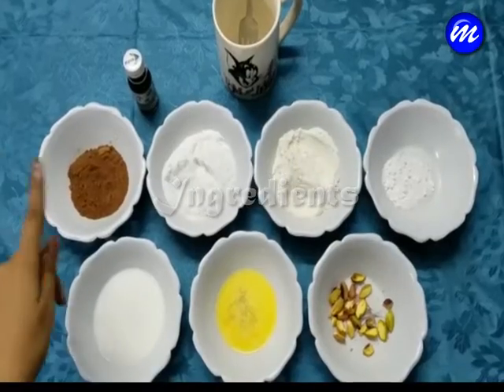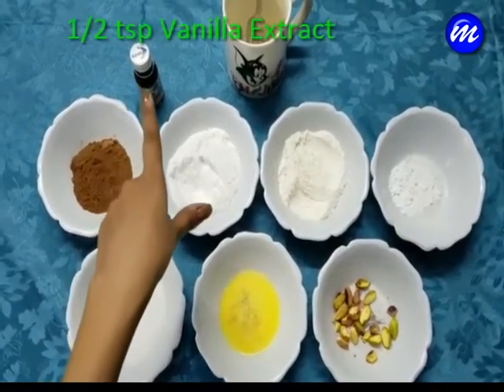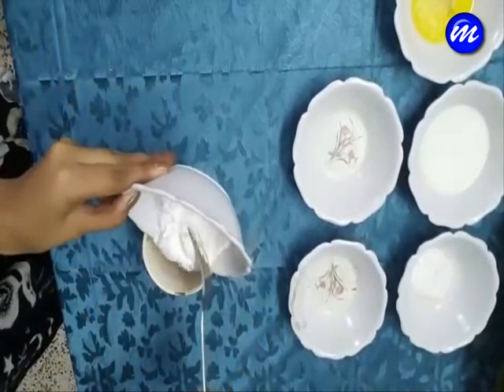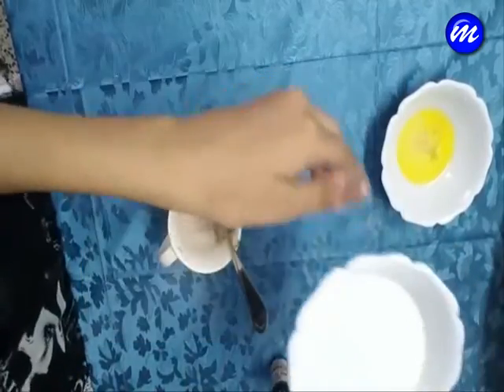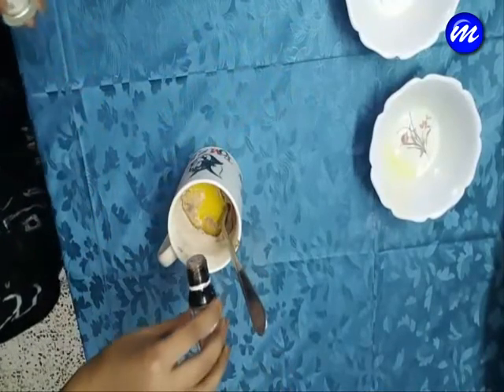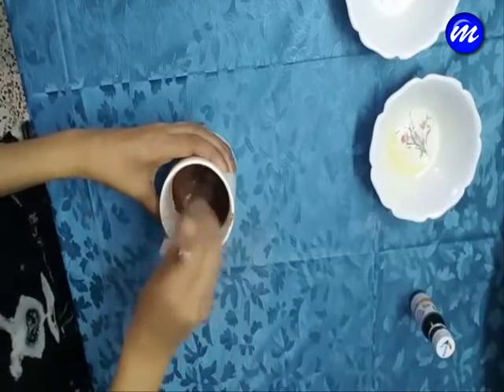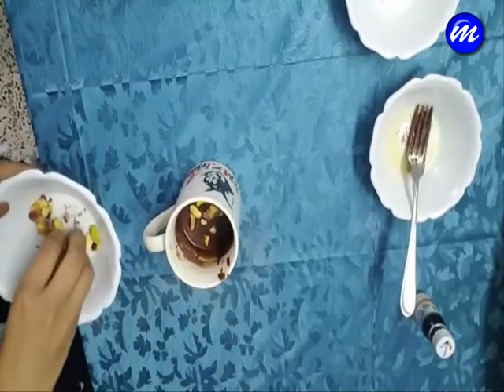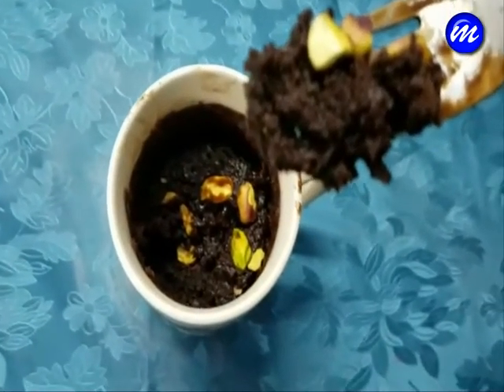How To Make Chocolate Mug Cake | Channel M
Hey guys! This video shows you how to make a delicious Chocolate Mug Cake in just 2 minutes without having to go outside when you're yearning for some. This is a very simple and an easy recipe for a quick dessert.

Here's what you will need:

3 tbsp Cocoa Powder
4 tbsp Powdered Sugar
4 tbsp All Purpose Flour (maida)
1/2 tsp Baking Powder
4 tbsp Milk
Butter
2-3 drops of Vanilla Extract
Almonds/Dry Fruits/Chocolate chips (OPTIONAL)

Procedure:

1) Mix all the dry ingredients first thoroughly in the mug.
2) Make some space in the center of the mixture and add the wet ingredients to it.
3) For the topping, add almonds/chocolate chips/dry fruits.
4) Pop it in the microwave for 1-2 minutes. For moist texture, keep
     it for 1 minute only.
5) Take out the mug from the microwave and let it cool for
     sometime.
6) Chocolate Mug Cake is ready.